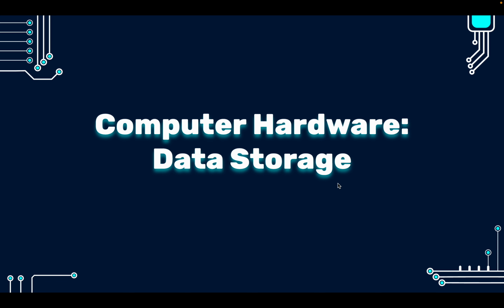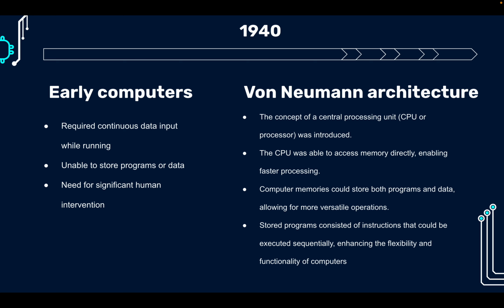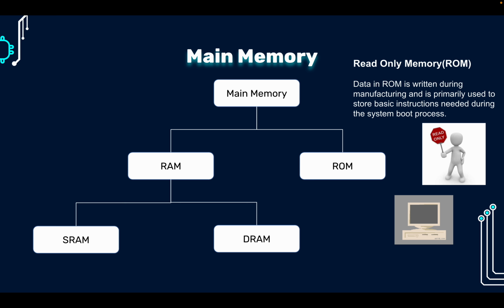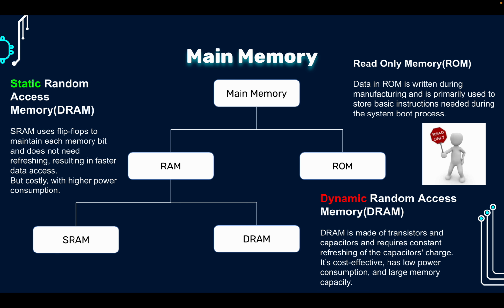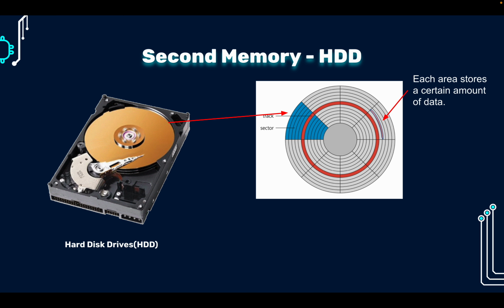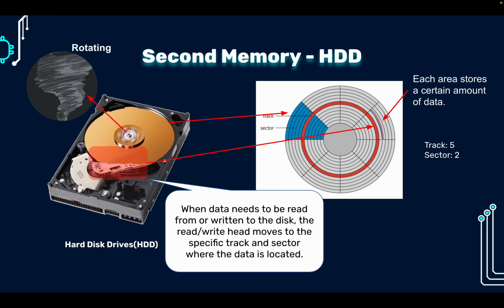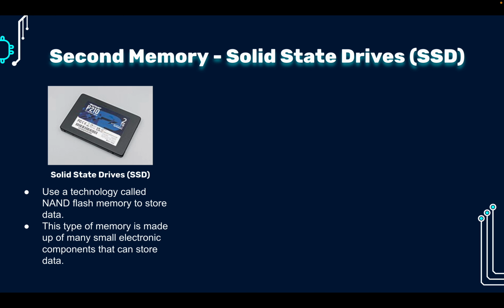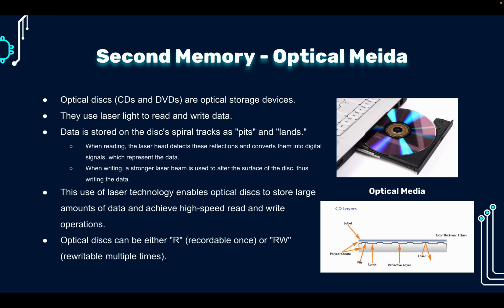Chapter 03 Hardware: Unit 2 - Data Storage